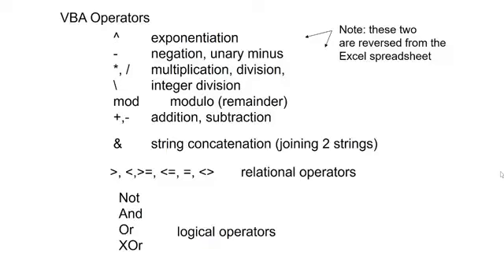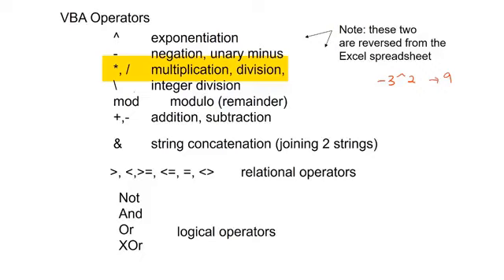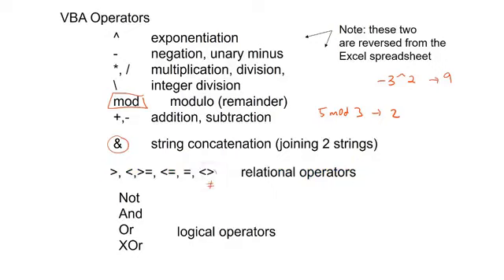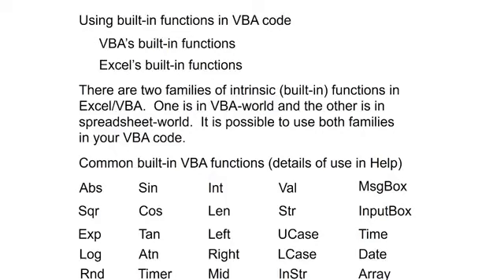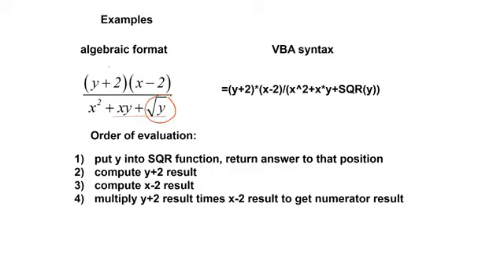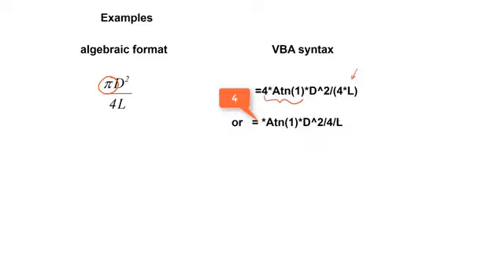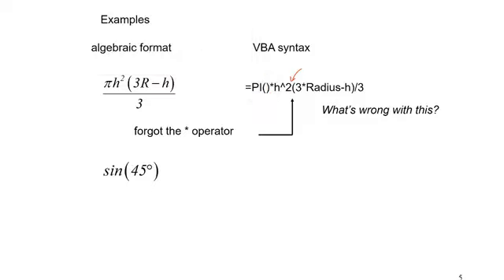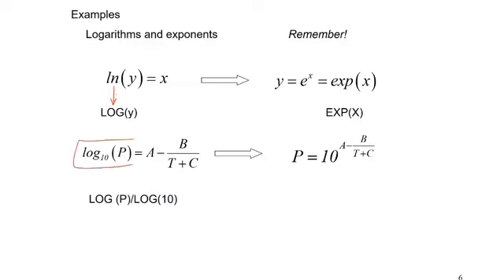How to Write Basic VBA Expressions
Learn how to augment, expand, optimize, and increase the efficiency of your Excel spreadsheet skills by tapping into the powerful programming, automation, and customization capabilities available with Visual Basic for Applications (VBA) in CU on Coursera's Excel/VBA for Creative Problem Solving specialization.